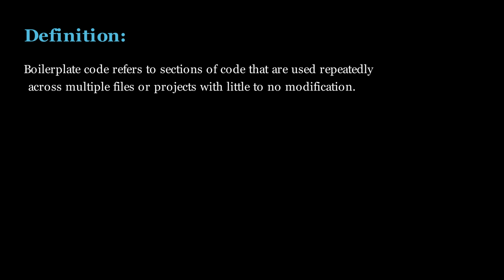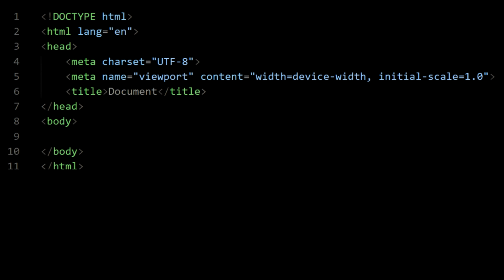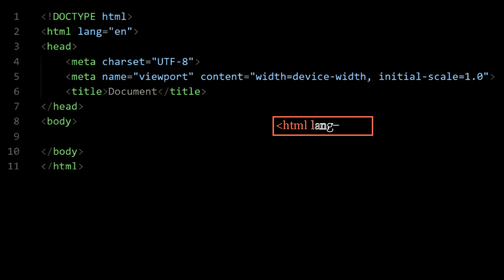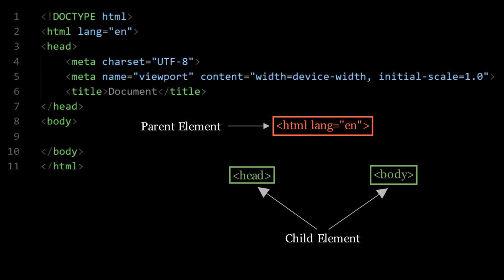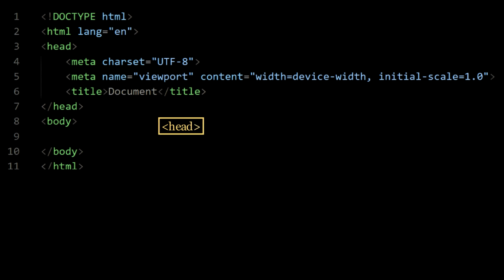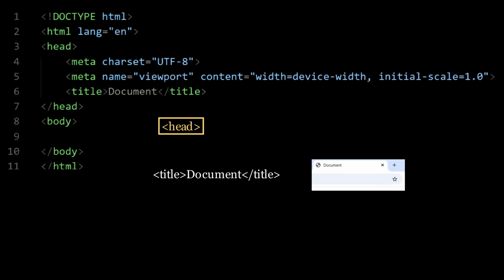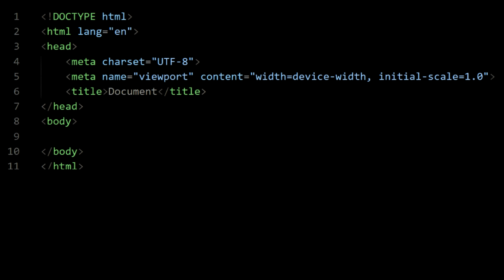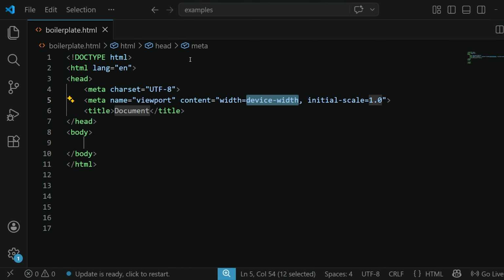HTML Files Boilerplate Code Explained | Lesson 9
In this class we will be understanding HTML Files Boilerplate Code.

IN THIS CLASS:
00:00 - Introduction
00:08 - Boilerplate Code Definition
00:45 - DOCTYPE Element Explanation
01:05 - HTML Element Explanation
02:03 - Head Element Explanation
02:45 - Body Element Explanation
03:30 - Shortcut to Generate Boilerplate Code
03:47 - DOM Tree Structure

ABOUT THIS COURSE:
This course is part of The Digital Product Architecture Specialization. This Channel Digital Product Architect is the masterclass for developers who want to design, build, and operate scalable digital products. In this specialization this course HTML 5 and CSS 3 is to master the architecture of the Presentation Layer. The student will learn to architect a robust, scalable, and meaningful foundation for a digital product, thinking in terms of semantic blueprints (HTML) and scalable design systems (Advanced CSS).

DETAILED DESCRIPTION:
 In this class, we will be decoding the 'Boilerplate Code' for HTML files. Let's start with a definition: Boilerplate code refers to sections of code that are used repeatedly across multiple files or projects with little to no modification. This standard, reusable code acts as a foundational template. It saves developers time and ensures consistency in structure and style across the entire project.
Here is the Boilerplate code for HTML. Let's examine this essential piece of code in detail, element by element, to understand exactly what goes into every standard HTML file. Look at the very first line: DOCTYPE html. It is crucial to understand that this is not an HTML element. It is a declaration. It provides instructions to the web browser about the version of the markup language being used in the document. This specific declaration tells the browser that the markup language being used here is HTML5.
Next comes the html element, which is the parent of all the elements in this file. Now, I request you to pause this video for a second and take a guess: What are the elements that are directly nested inside this HTML element? I repeat, directly nested. The answer is the head and body elements. These two are the direct child elements nested inside the HTML parent. Understanding this parent-child relationship is very important. You will also notice the HTML element has lang=en written inside it. This means the language used within this file is English. This lang part is called an 'attribute.' We haven’t discussed attributes yet, and we will cover them deeply in later videos. For now, just remember that HTML elements can have attributes that provide extra information.
Let’s discuss the first child: the head element. The head acts as a container for 'metadata'—which simply means data about the document. The elements inside the head describe the details of the page to the browser. For example, consider the first meta element. It clearly tells the browser that the character set is UTF-8, ensuring all text and symbols are displayed correctly. We will discuss the second meta element later in this course. Just remember: the head contains metadata. Similarly, the title element defines the title of this HTML document, which is exactly what appears in the browser’s top tab.
Now comes the second child: the body element. The body is the container for all the visible content of a web page. Everything a user actually sees and interacts with in a browser window—like text, images, links, tables, and videos—is placed strictly inside the body element. For example, if we want a paragraph to be displayed on the browser, we must place that paragraph element inside the body element. The combination of all these elements makes up the boilerplate for all the HTML files used in our project. Every single file must have this piece of code by default. To generate this boilerplate instantly, Visual Studio Code provides a brilliant shortcut.
Let’s move on to our code editor and find out how this boilerplate code is generated. Just type an exclamation mark by pressing Shift + 1, and then press Enter. The complete boilerplate code is instantly ready for you.
In our next class, we will be visualizing the DOM Tree Structure for a Sample HTML File.